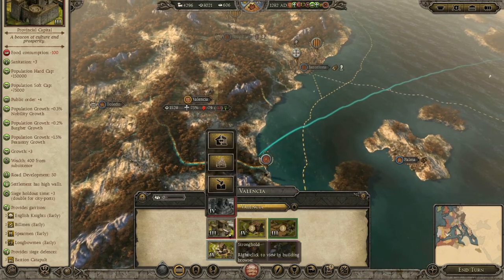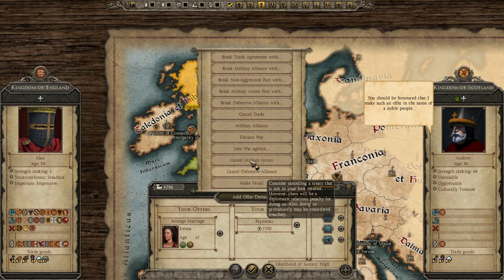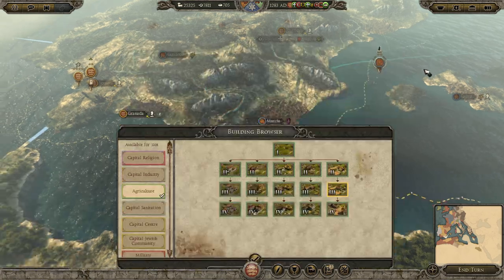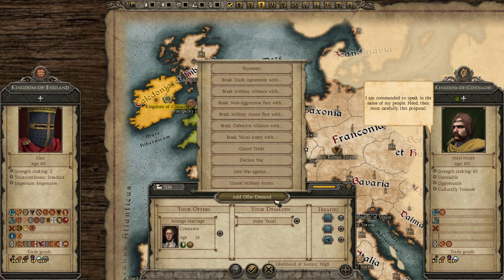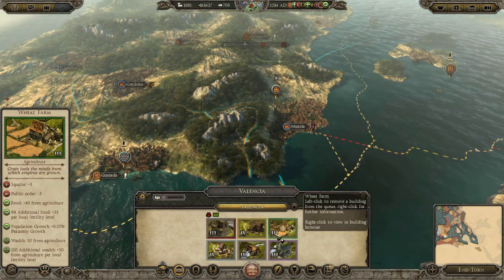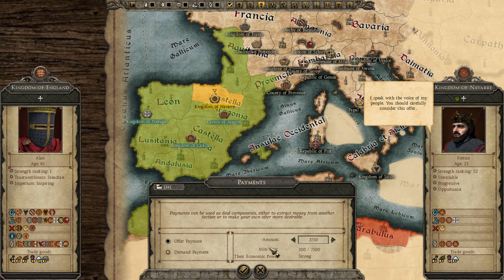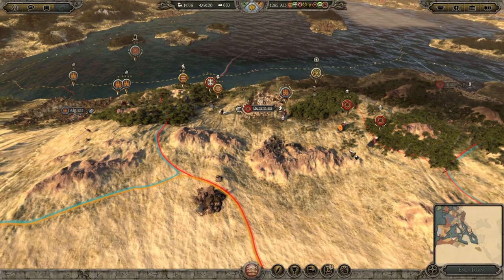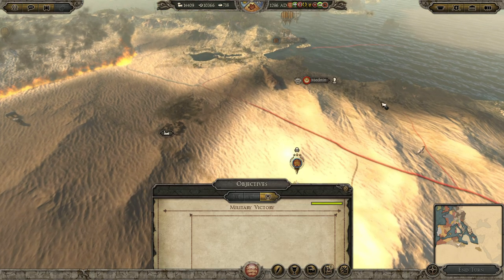England 16 | Total War: Medieval Kingdoms 1212 AD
16 ~England 1212 AD~ of my Medieval Kingdoms 1212 AD campaign playing as England on Legendary difficulty. Guys be sure to check out the mod yourself if you haven’t already. You can find it in the steam workshop.

Please note: this is not an official video and is not endorsed by Sega or the Creative Assembly in any way. Further information about Total War can be found